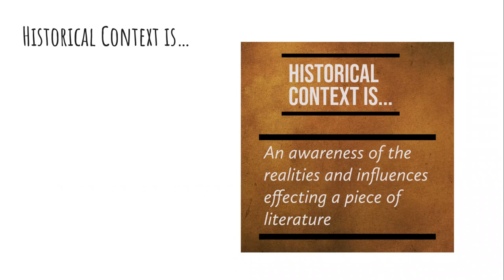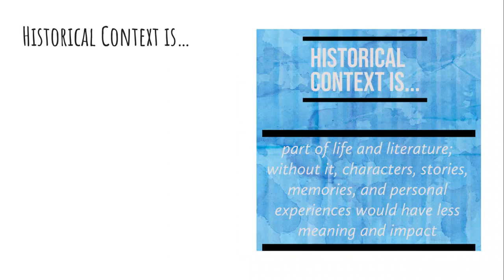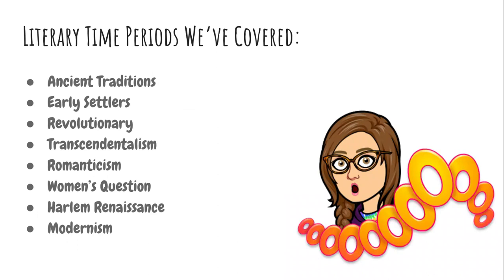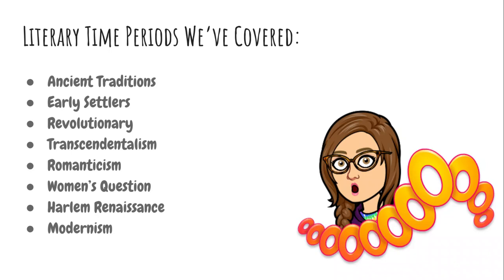Historical Context Lecture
Review of historical context and preview of next assignment